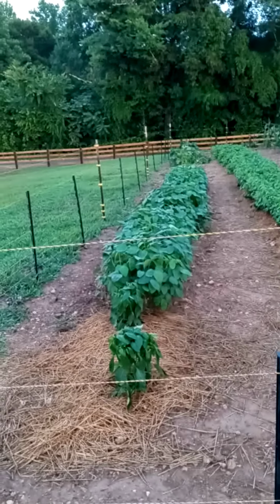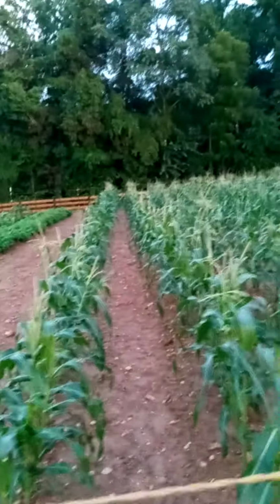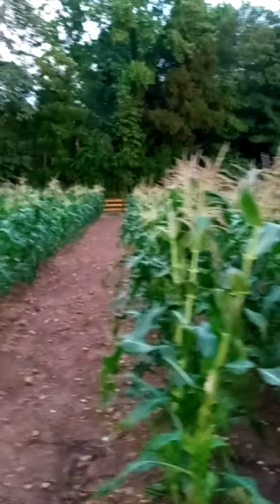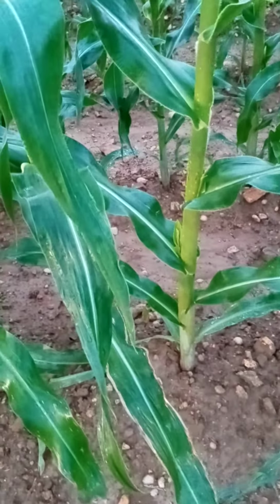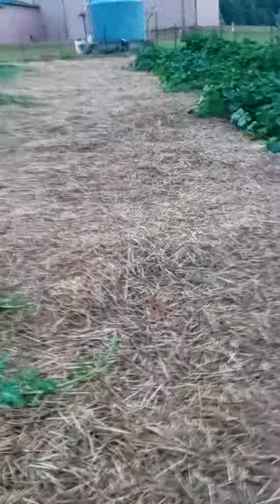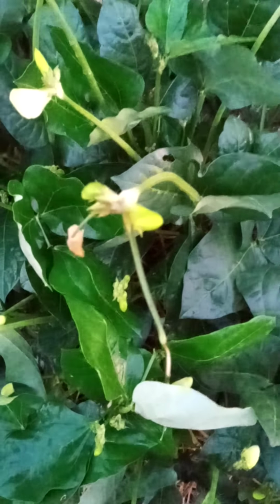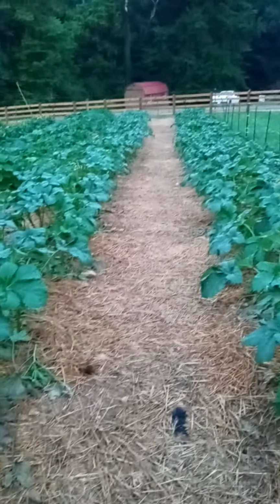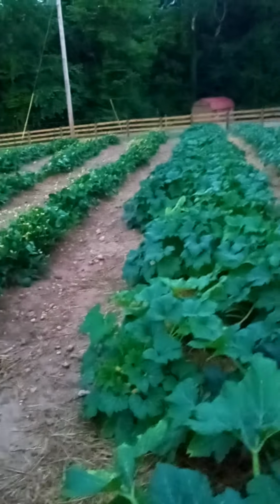Upper Garden 2022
Looks like Yah is doing again what he does so well!